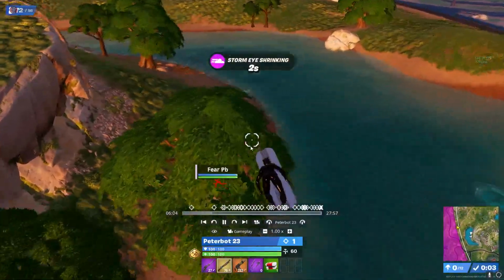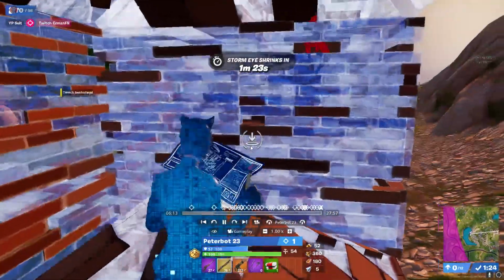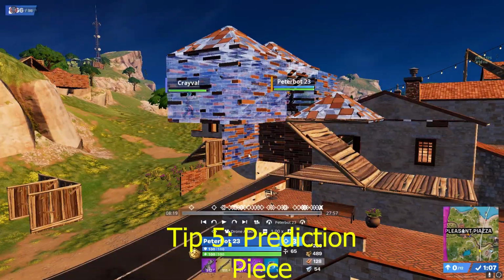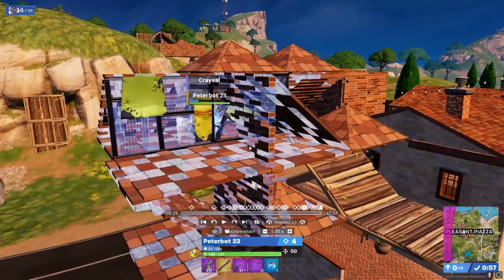ADVANCED W-Key Tips and Tricks (Peterbot 37-Kill Solo VCC Win VOD Review)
In this video, I am going to be breaking down advanced techniques to allow you guys to W-Key like your favorite pros.

I Guarantee if you can start to apply these tips to your own gameplay, you will skyrocket in terms of skill.

IF you guys are interested in getting coached by me, go ahead and check out the links below to follow me on other socials as well as contact me about coaching.